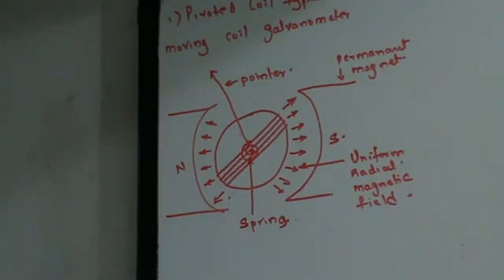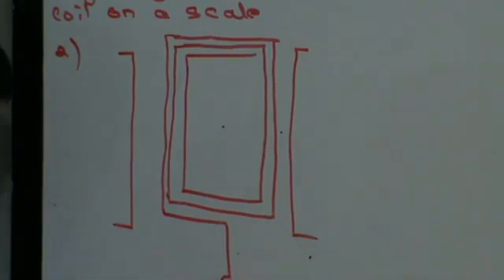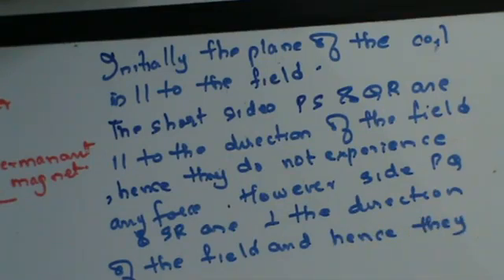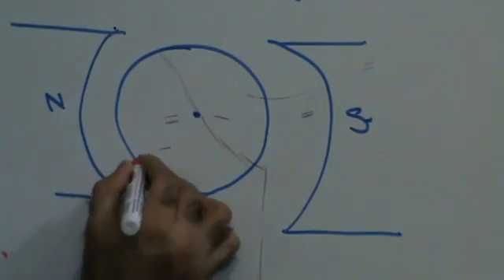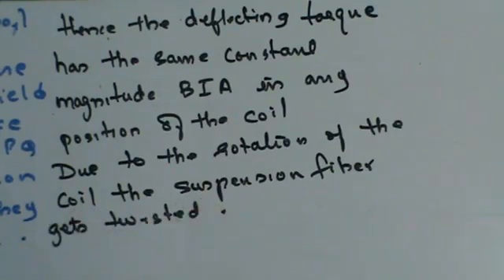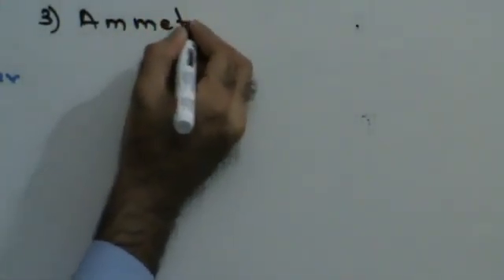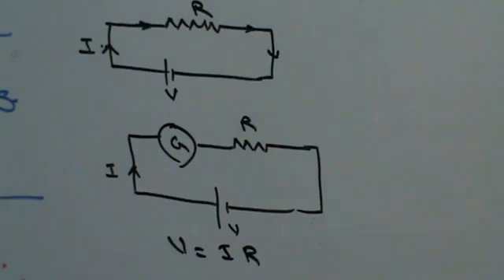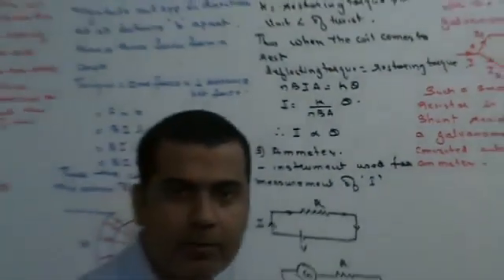12 phy magnetic effect of electric current 3